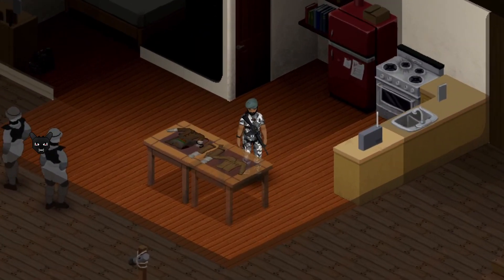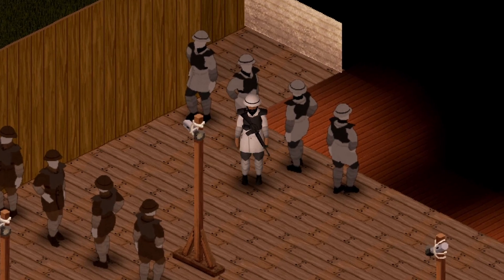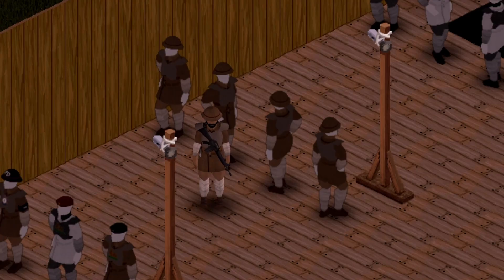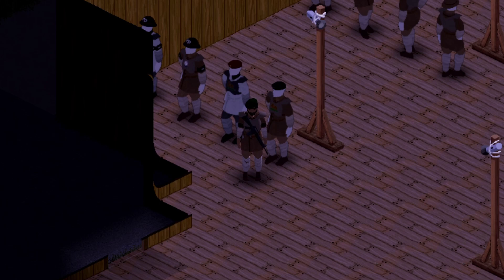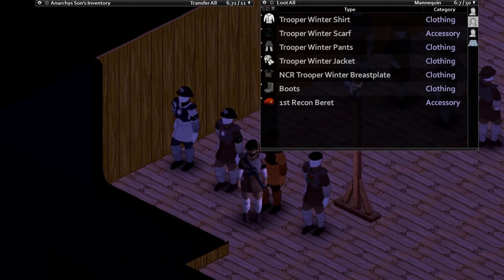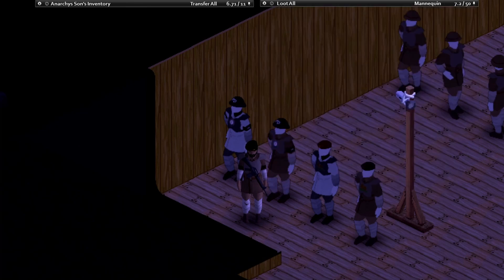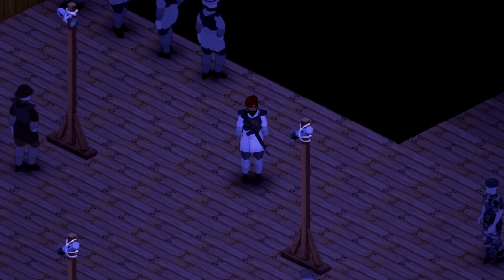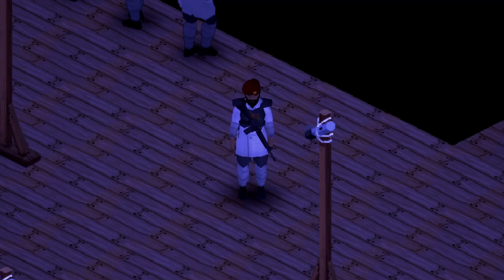Fallout Trooper Armor Mod Showcase for Project Zomboid - Project Zomboid Mod Showcase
This is a Project Zomboid Mod Showcase (Build 41) featuring Fallout Trooper Armor that you don't want to pass up! Come find out what this mod has to offer and maybe download worthy.

If you love Fallout then you'll love this mod and if you don't.. you still could love this mod!
Mod Name: Project Fallout: Trooper Armors
Required Mods: None
Mod Dev: Kappi